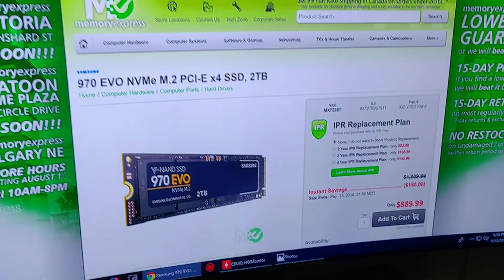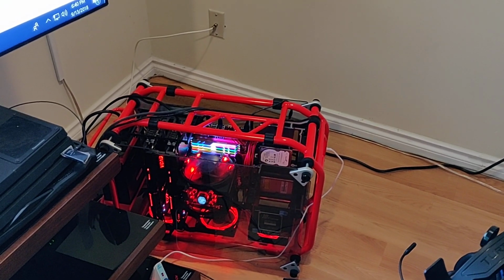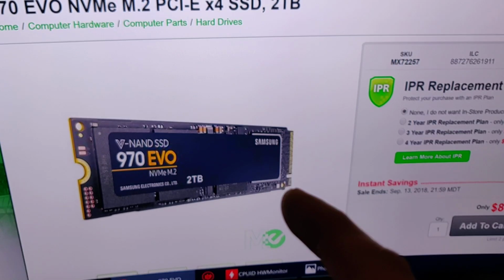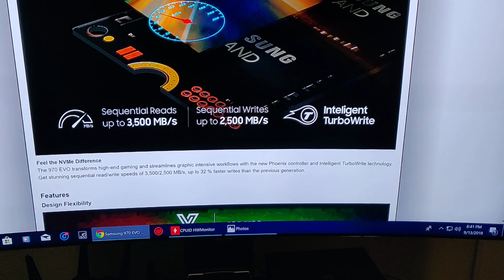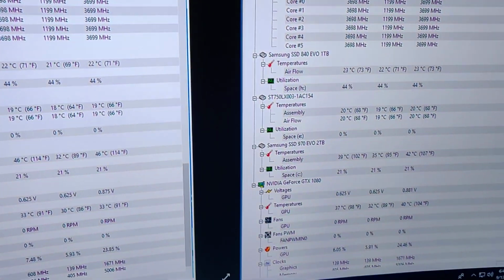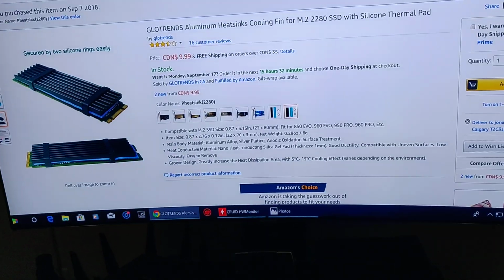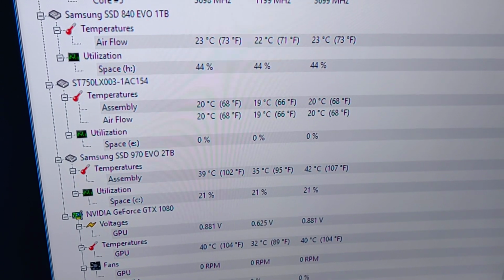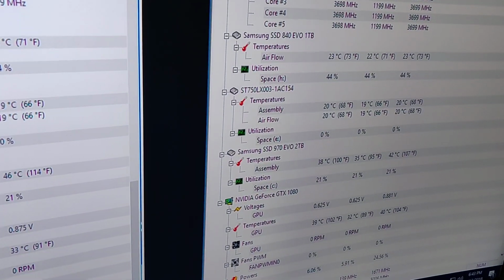2tb M.2 samsung 970 evo with and without heatsink temperatures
Showing the temperature of the heatsink I put on my 2tb 970 evo drive and the temperatures enjoy